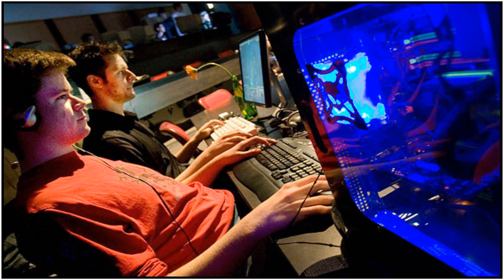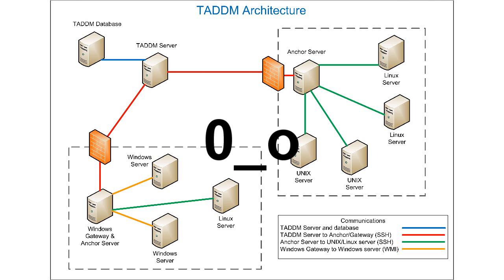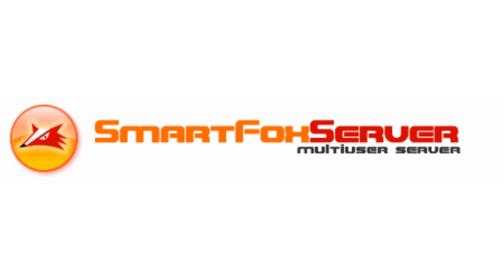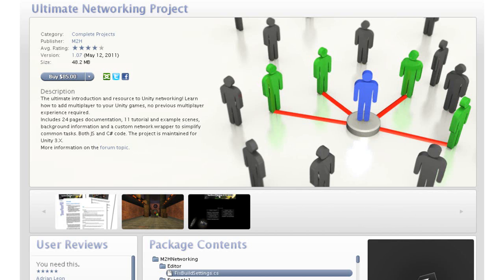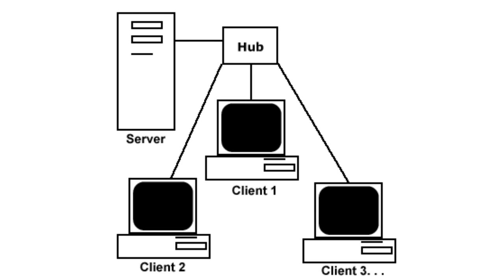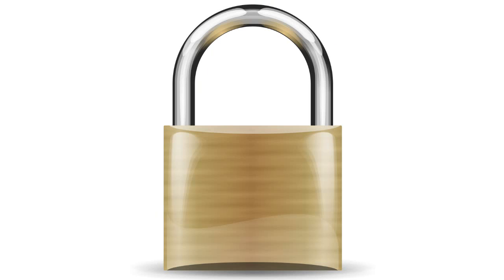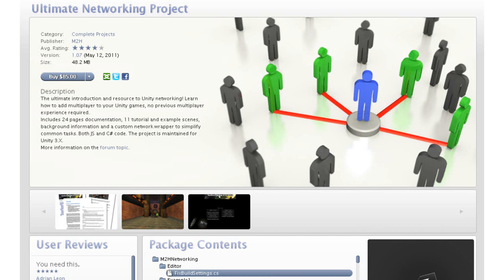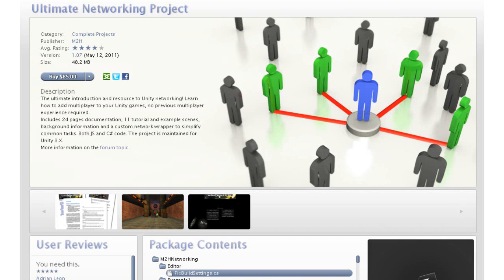Multiplayer Games in Unity 3D - What You Need to Know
I'm sure you might be thinking this will be another tutorial to help create an online or multiplayer game in Unity 3D, right? No, it isn't. Why? Well, to tell you, getting Online Multiplayer to work in Unity 3D is one of the most TOUGHEST process' to get done in the engine, and it requires definite programming knowledge in Javascript/C# and some precautions that the developer has to be aware of as well.  The point is, if your a beginner in Unity 3D, your definitely not ready to take on Online Multiplayer for your game. Trust me, it's that tough

In this video, i won't be explaining everything you need to get started with Network, but moreover, the basics of Networking in Unity 3D and how challenging it gets.

Here are some recommended links -